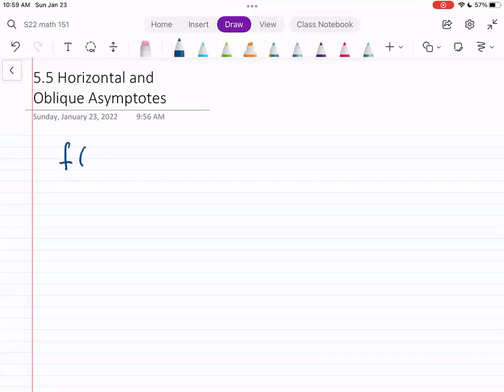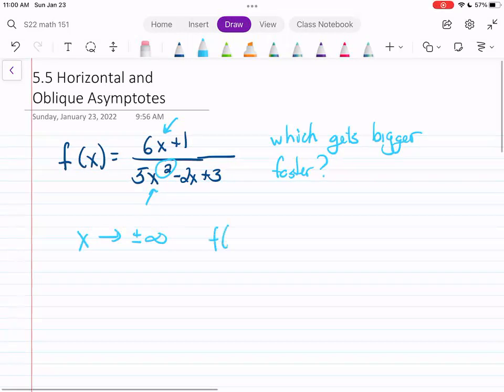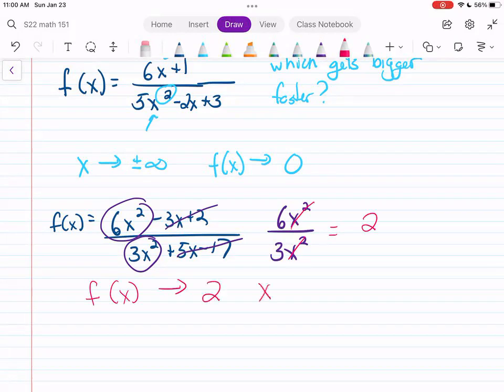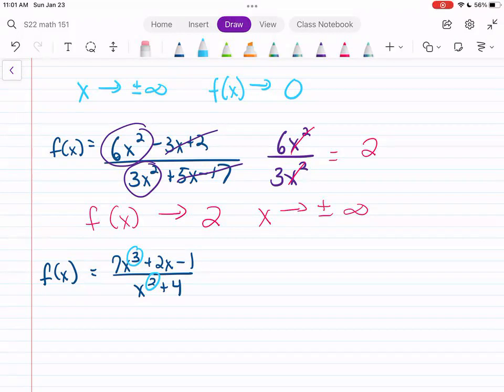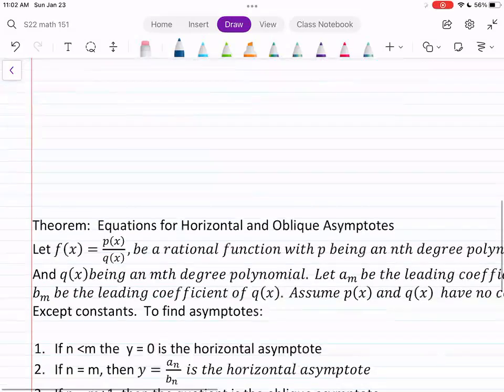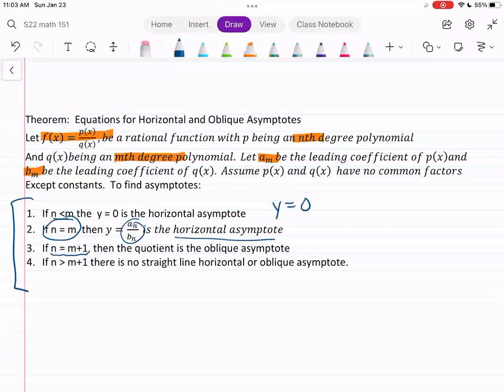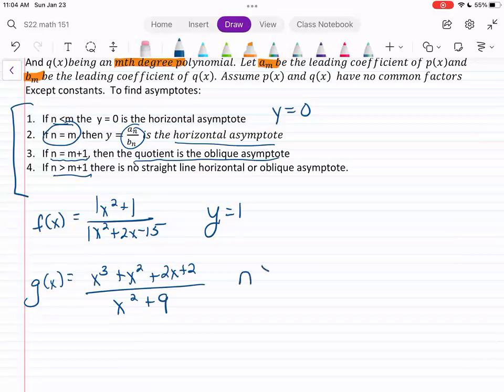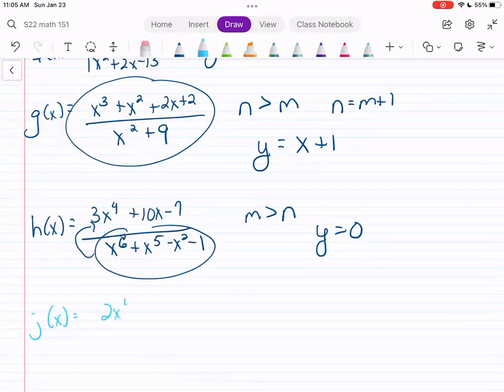Horizontal and Oblique Asymptotes